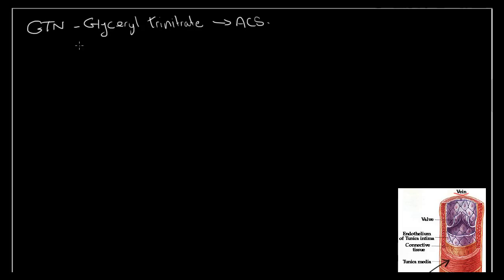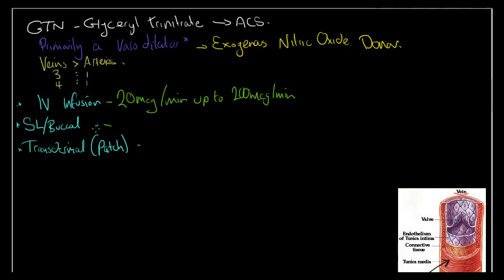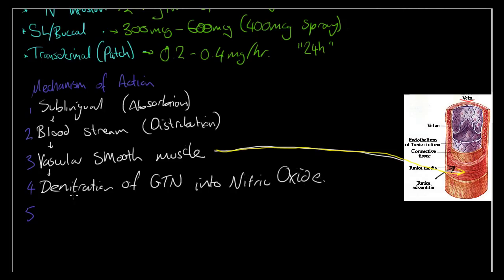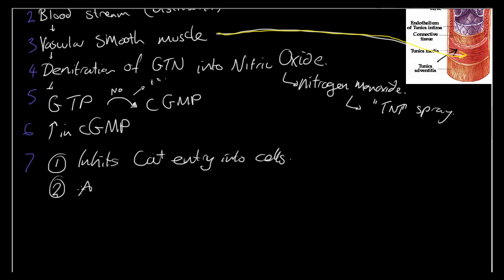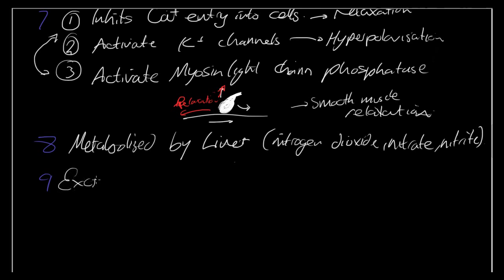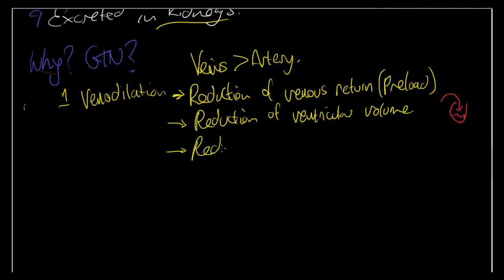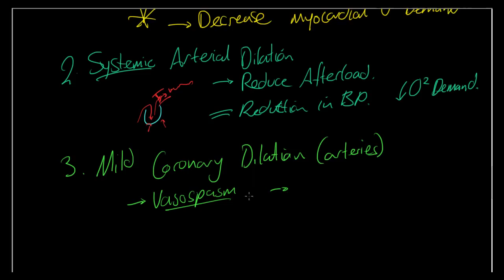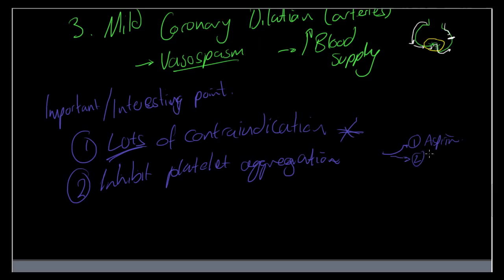GTN - Mechanism of Action - Why we use GTN - Acute Coronary Syndrome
A look at GTN and how it exerts it effects and touching on why we would use GTN and the dosages applicable in an emergency (ACS emergency).